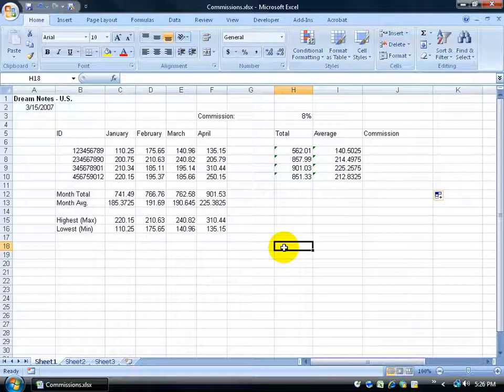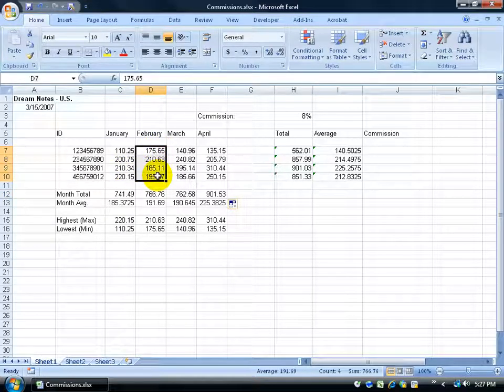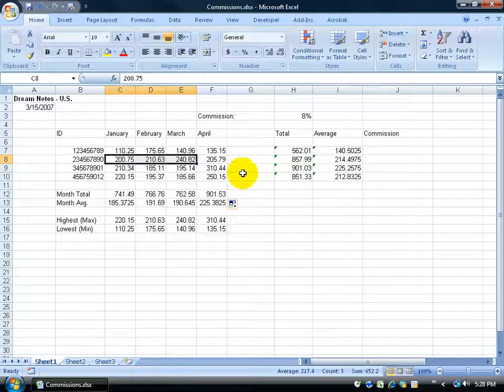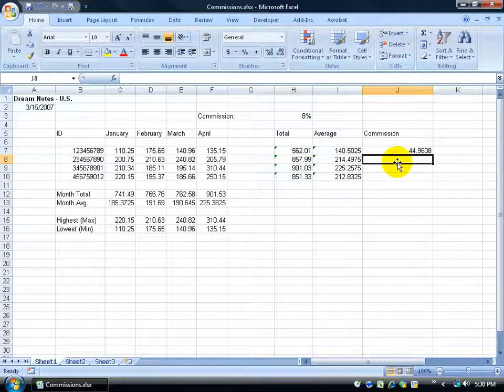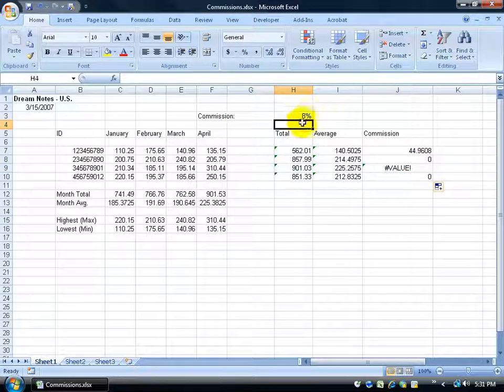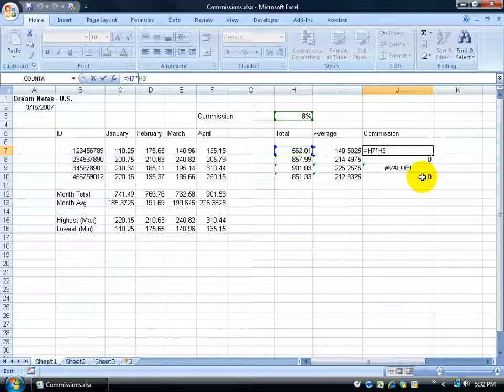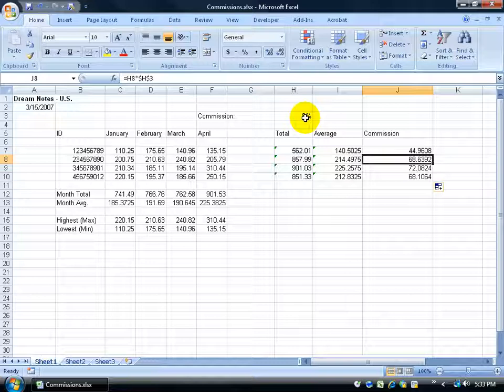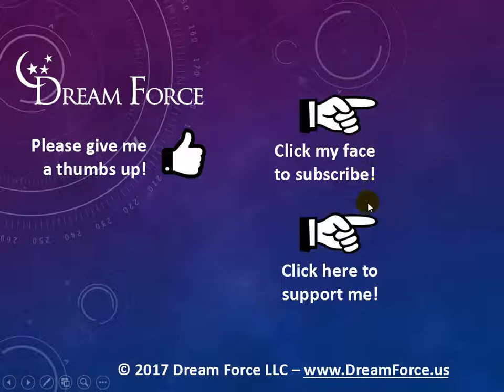Excel 2007: Absolute and Relative References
Excel 2007 tutorial on how to create a cell reference that remains the same when the formula is copied, or autofilled to other cells, known as an Absolute Reference, as opposed to a reference that always changes when the formula is copied to another cell known as a Relative Reference in this Excel training video.